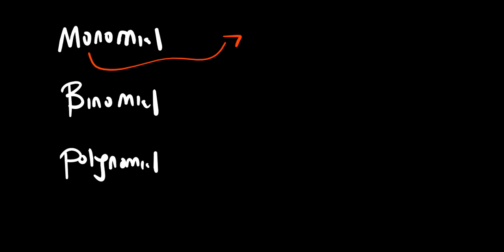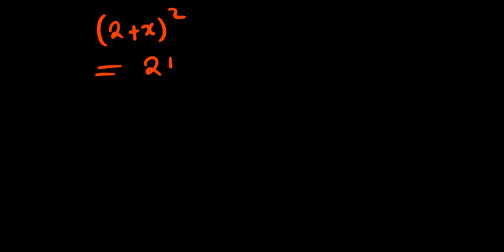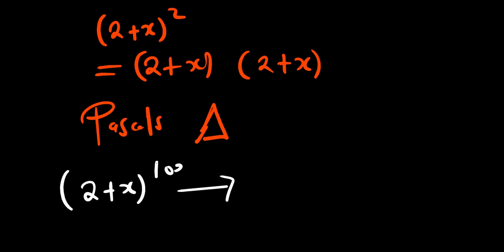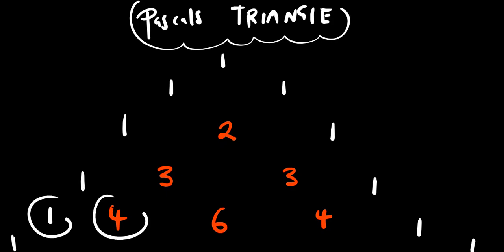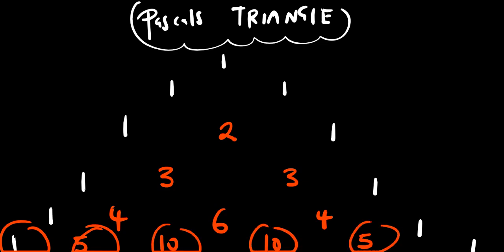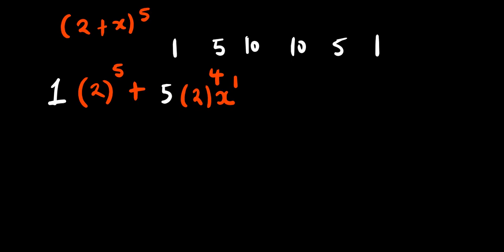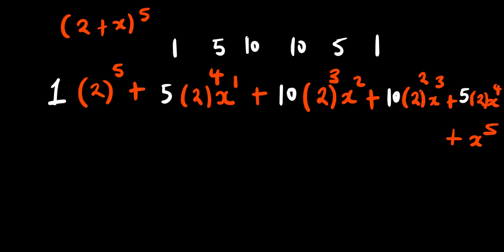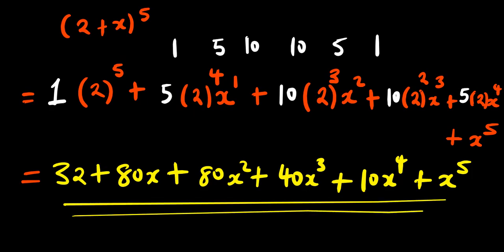BINOMIALS - INTRODUCTION PASCALS TRIANGLE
INTRODUCTION TO BINOMIALS
SOLVING BINOMIAL EXPANSIONS USING  PASCALS TRIANGLE